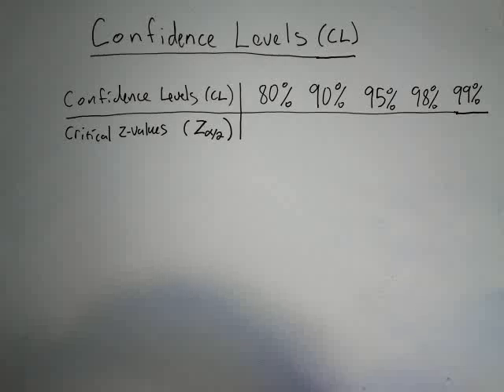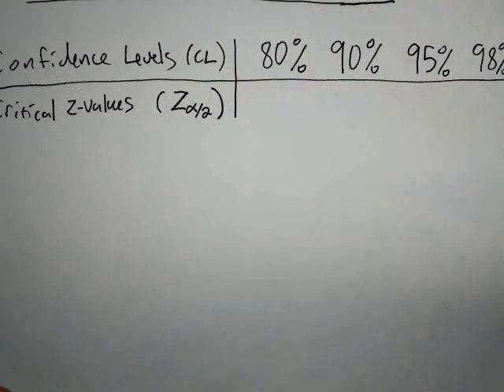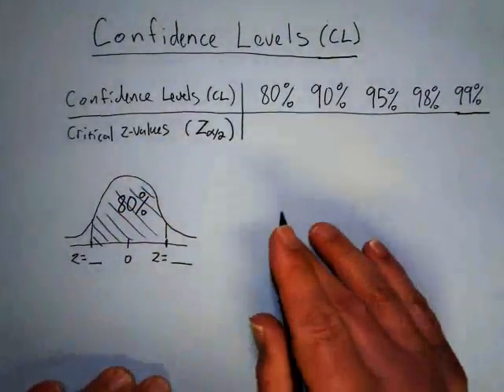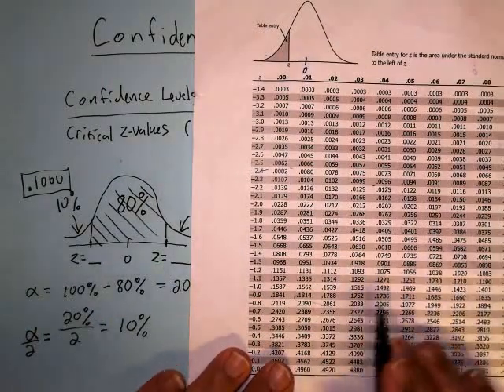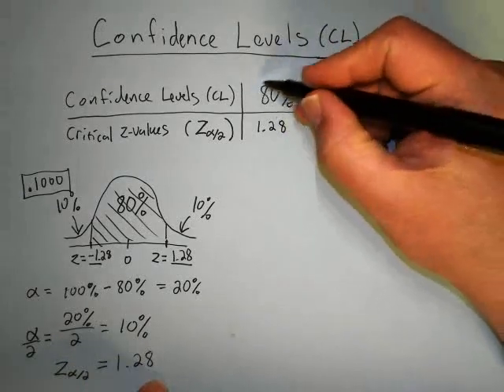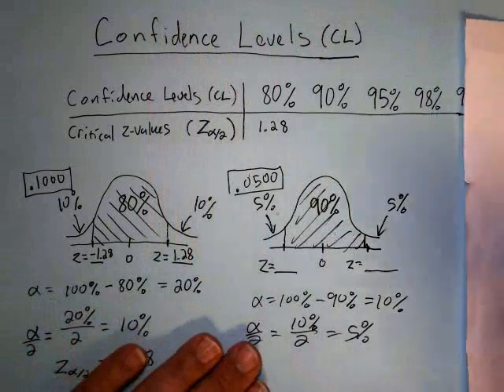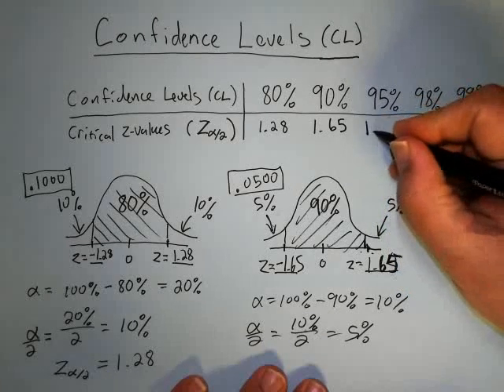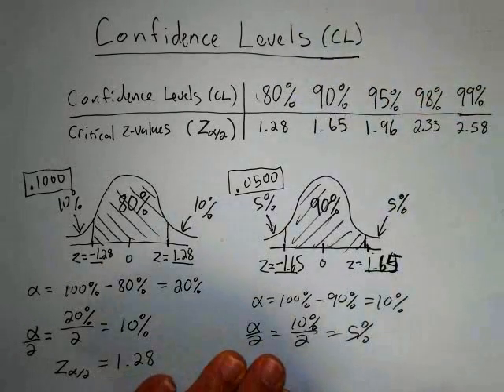Estimation and CI - Confidence Levels